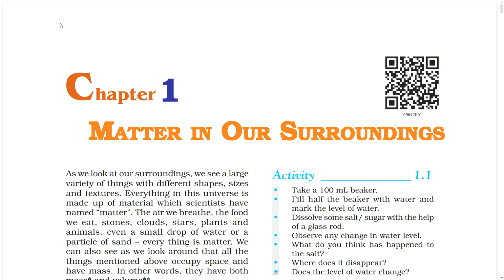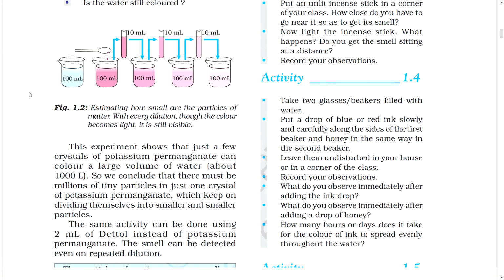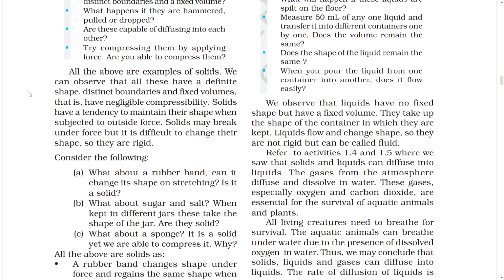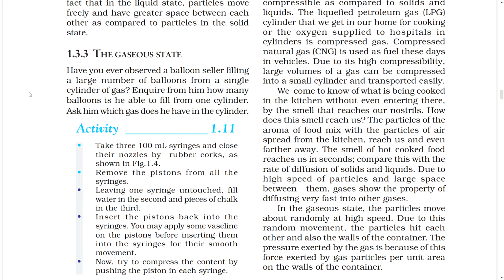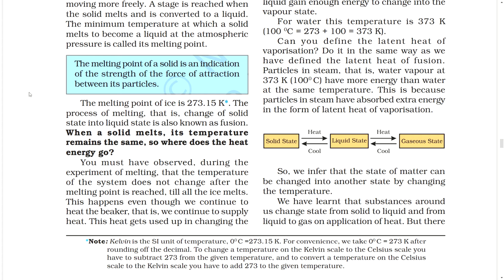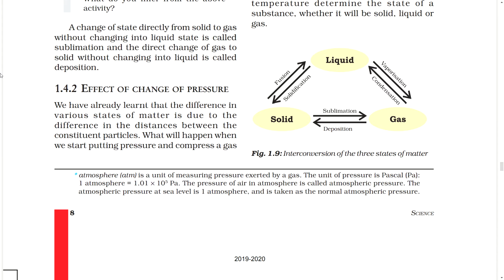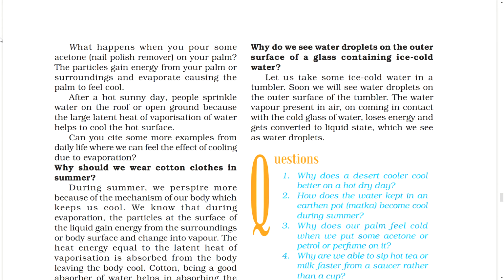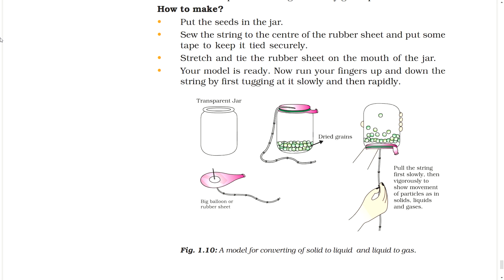#1 MATTER IN OUR SURROUNDINGS-NCERT-CLASS IX-SCIENCE(SCIENCE)